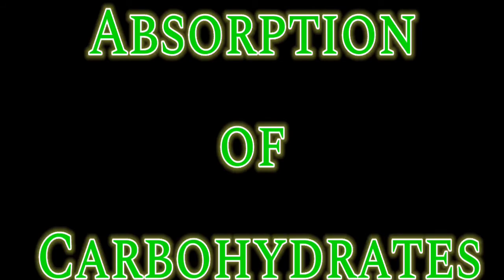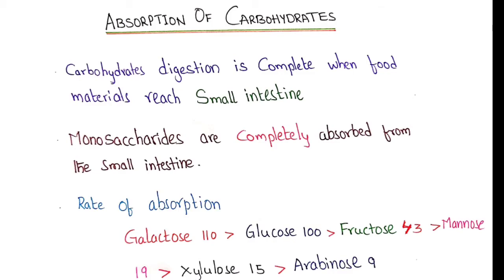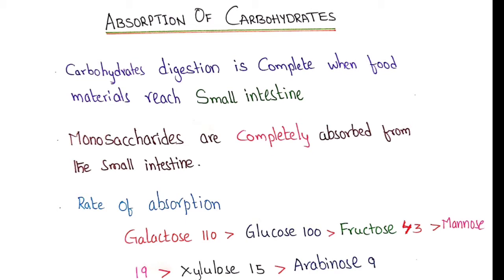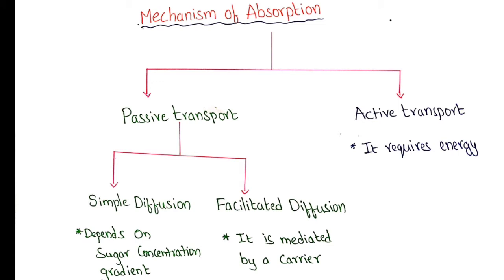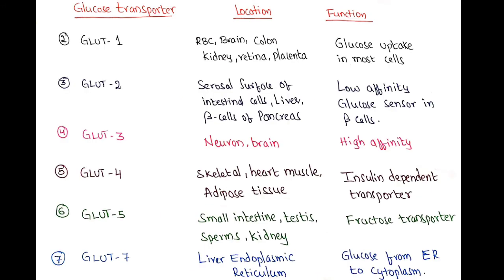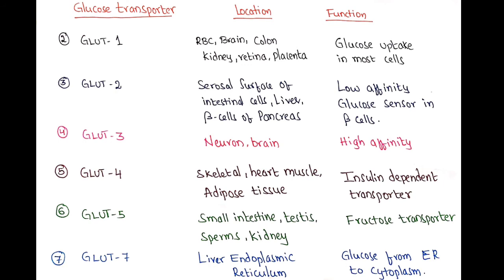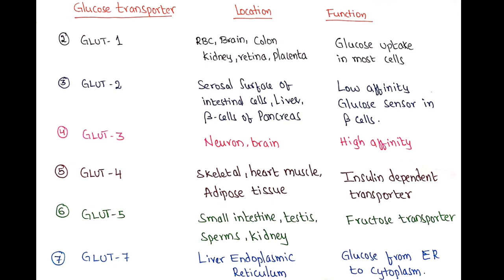Absorption of Carbohydrates : mechanism of absorption and different glucose transporters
This video is about the absorption of Carbohydrates
The mechanism of absorption
And about various transporters required for absorption with their significance.